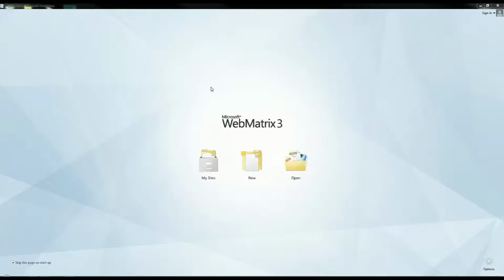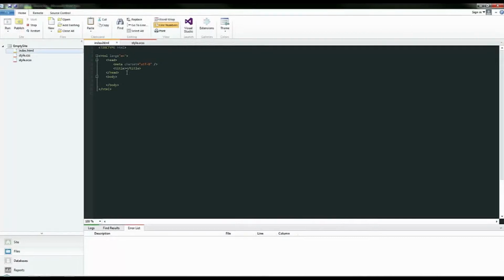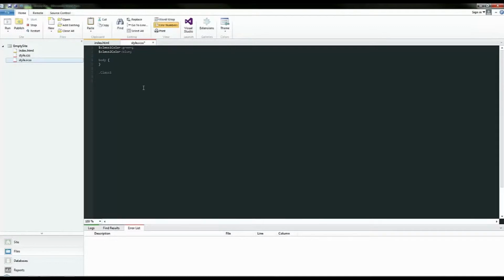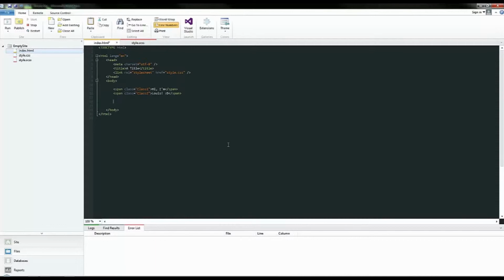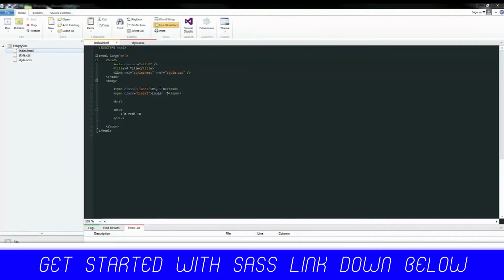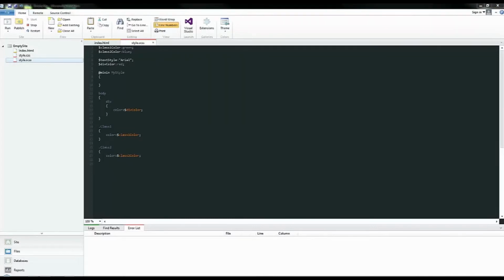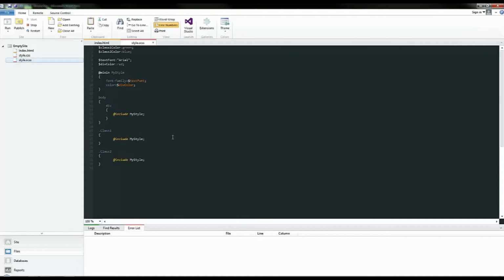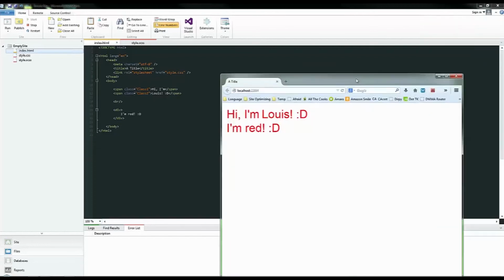Getting Sassy with SASS | WebDev Sass Basics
Louis takes a quick look at Sass with WebMatrix!